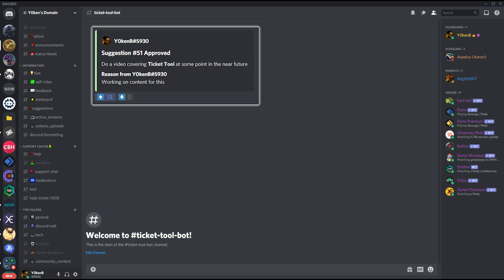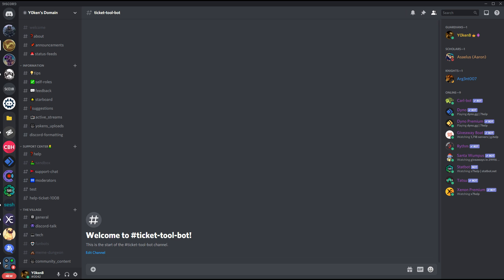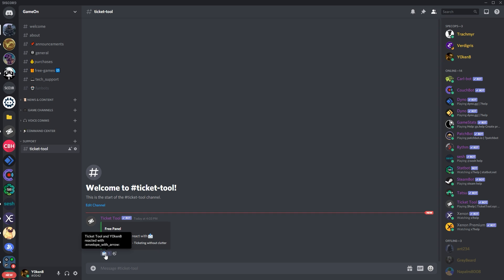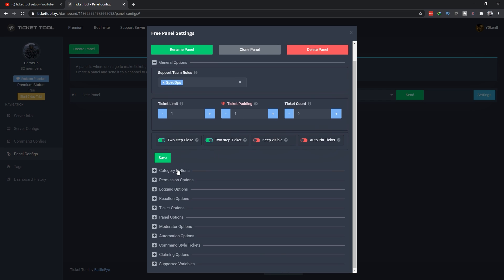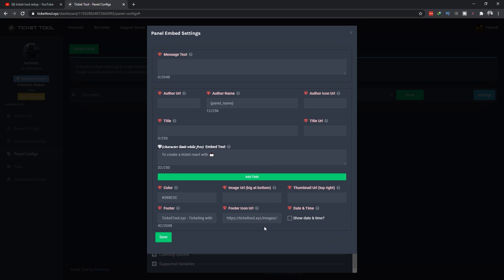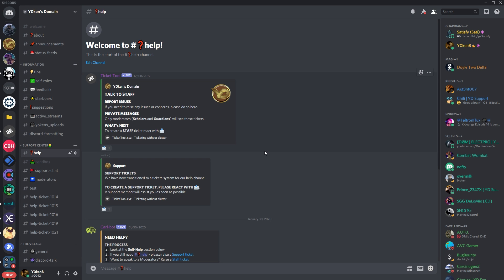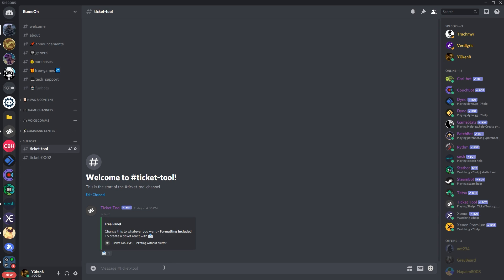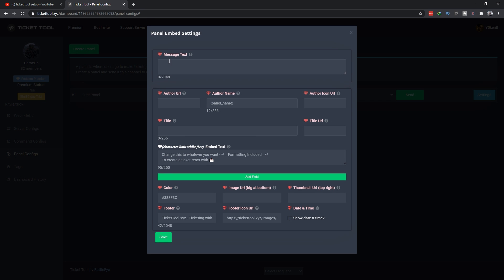How to setup Ticket Tool Discord Bot - The best Discord ticket bot 2020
Find out how to setup Ticket Tool Discord Bot in your Discord server, and have the best Discord Ticket Bot 2020 up and running in no time!

Ticket Tool is a Discord ticket bot which allows you to create panels and have private Discord ticket channels created for your support teams to focus on individual interaction with members.

00:00 - Let's get started!
00:32 - What is Ticket Tool
01:00 - How to Invite Ticket Tool
01:24 - How to Setup Ticket Tool Panels
02:19 - Ticket Tool Panel Settings
04:32 - Free vs Premium
05:16 - Ticket Tool FAQ (almost forgot!)